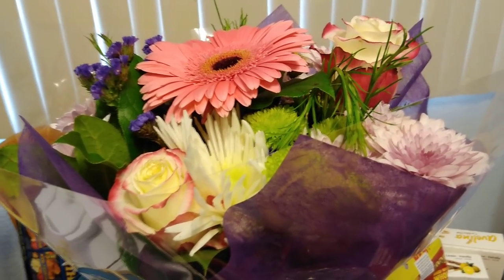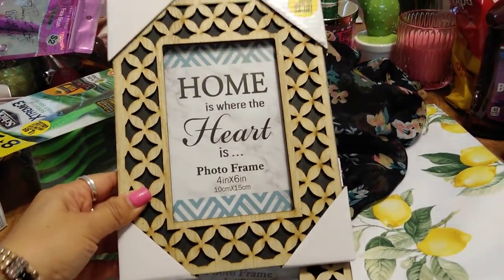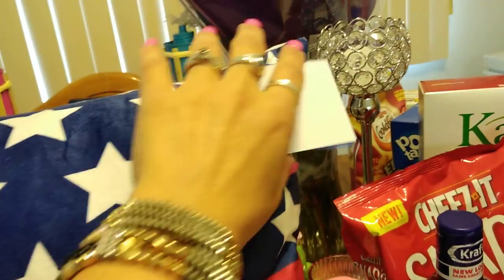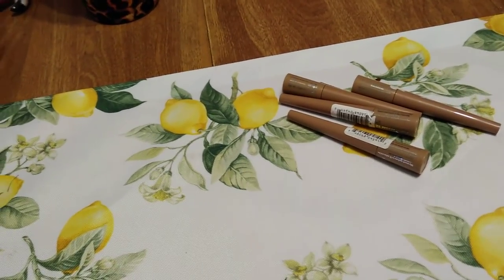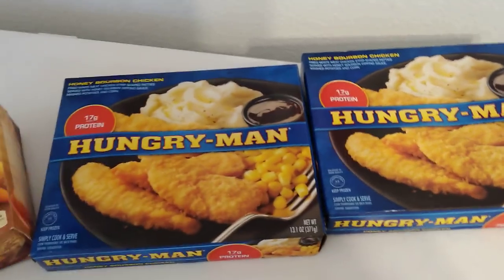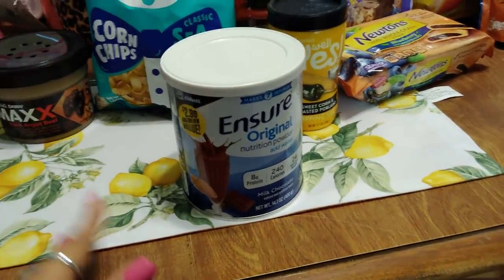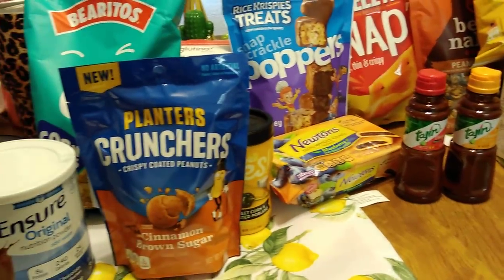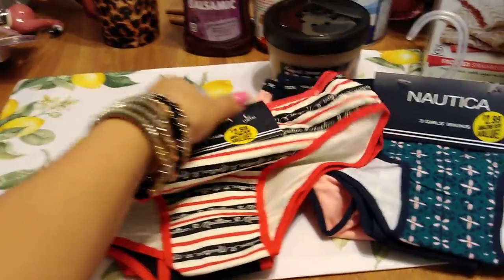Part 1: Insane Huge 99 Store Only Haul!!! Salebration!! 👑👑🛒🛍️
Must See 99 Cents Store Only Haul Y'ALL!!! ** Part 2 will be posted tomorrow!!** Don't miss out on tomorrow's Part 2 Haul and tips on how to get the best deals during Salebration!!